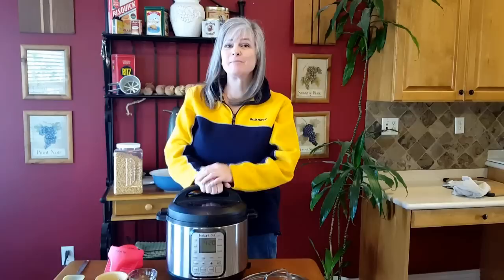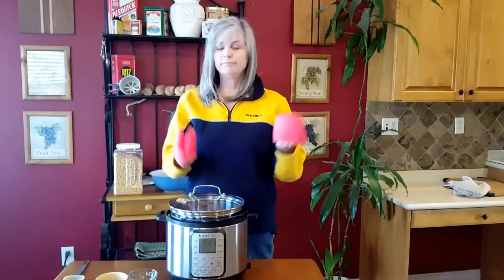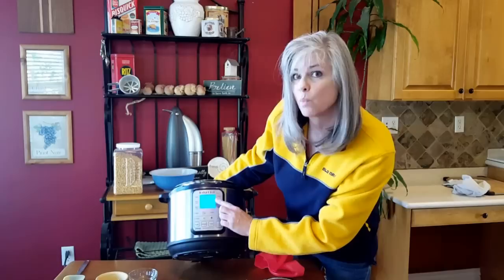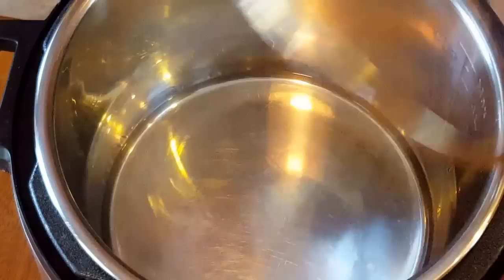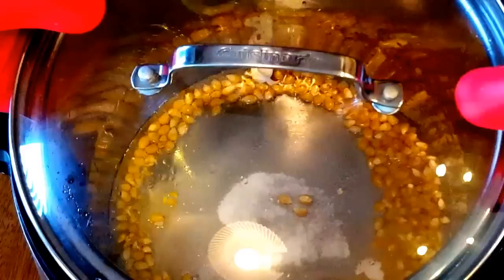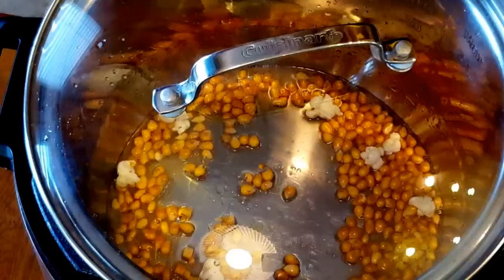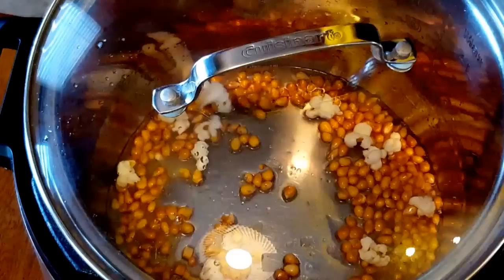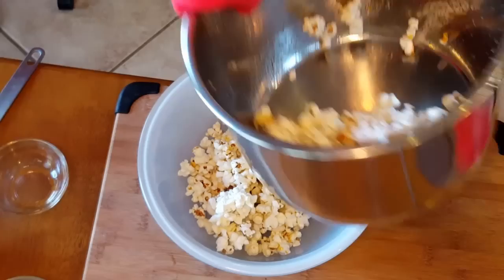Instant Pot Kettle Corn (Popcorn)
Want a crispy, sweet and salty snack that cooks up in less than 15 minutes? Much easier for me to make in the Instant Pot, than using a heavy pan on the stove top. Great for making when a stove top is not available...RV'ing, camping, basement, etc.

EQUIPMENT & INGREDIENTS USED:
Instant Pot® Smart Bluetooth 6 quart
Popping Corn
Granulated Sugar
Canola Oil
Sea Salt

FRIEDA LOVES BREAD is all about cooking and baking in the kitchen with step by step instructions, kitchen tips, tricks and cool tools. Learn along with me in the kitchen and enjoy eating your creations!

ABOUT FRIEDA
Self taught baker and cook learning new things every day and sharing them on friedalovesbread.com. Baking and teaching are my passions and I'm so lucky to be able to do both.